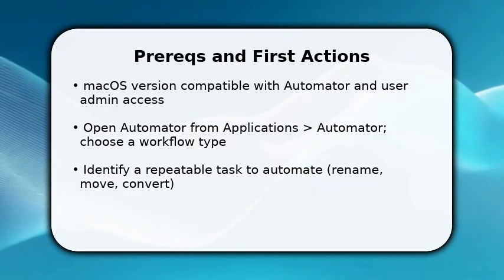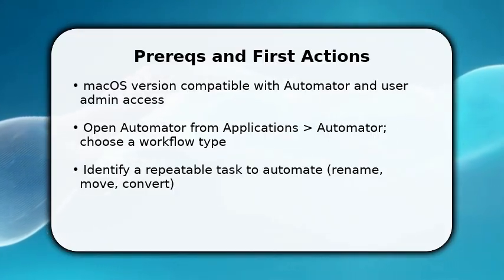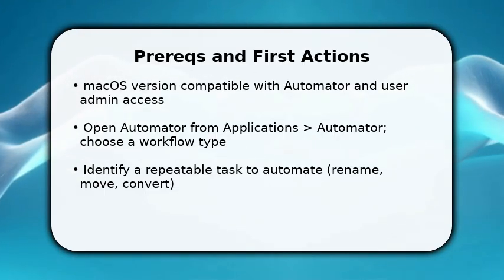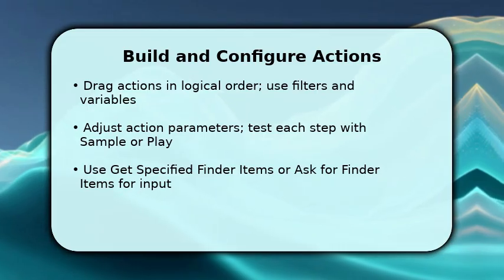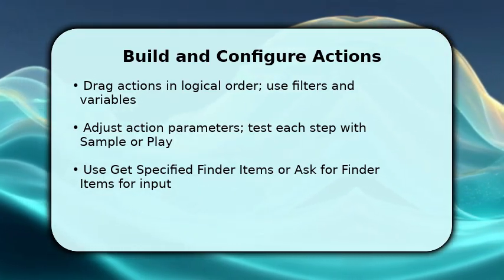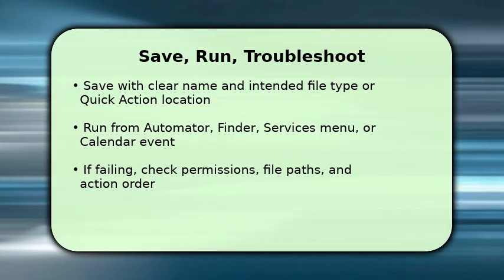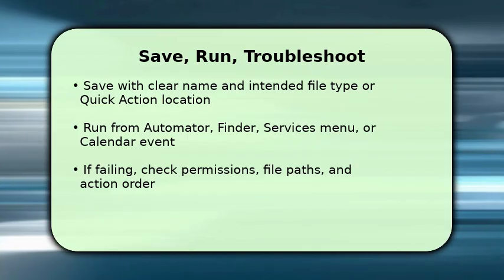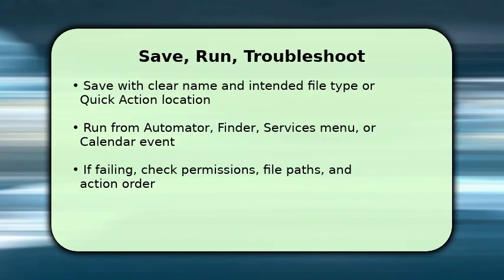How to Use Automator on Macbook - Full Guide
Dive into the world of automation on your MacBook Pro or any macOS device with our comprehensive guide. Discover how to streamline tasks using Apple' extranet, and learn about creating custom workflows that save time daily.